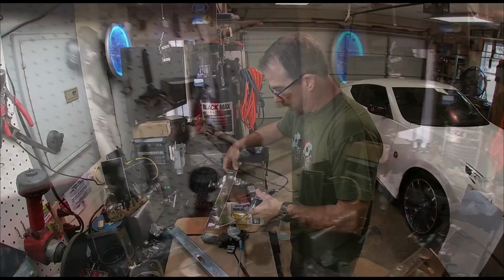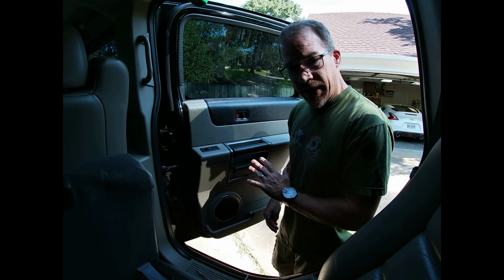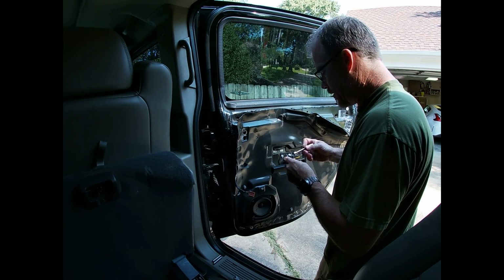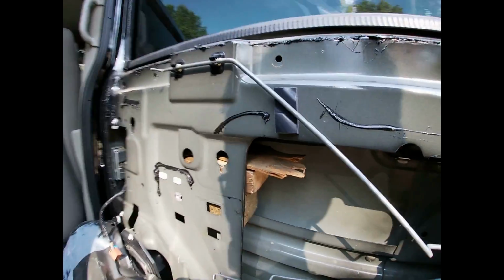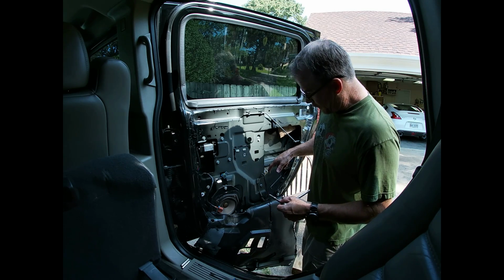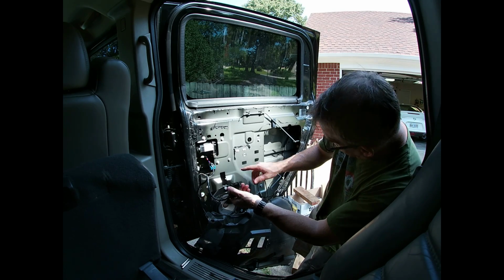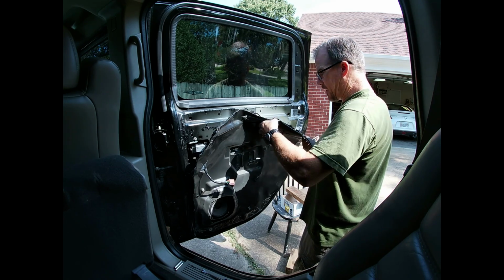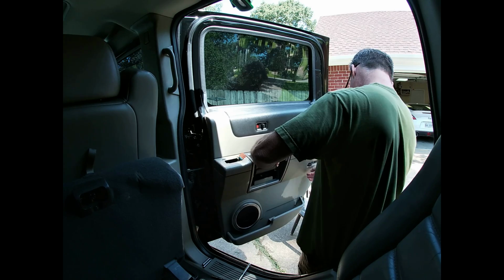H2 Hummer Repairs: Door Panel removal and Power Window repair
This window regulator for my 2003 H2 Hummer cost less than 60 dollars at JC Whitney.com, so if your window quits working properly like mine, I hope this video might help you with your repair and/or personal knowledge on how to remove and install your window regulator,motor,door panel so that you can fix your Hummer.
Replacing your broken window regulator something that can be done with basic tools and a few hours.
I bought my replacement regulator from JC Whitney and it has worked well.
As with any repair, be sure you know what's broken before you order parts.

I hope this video is helpful in your Hummer repair.

There is always something going on in the Man Cave!!

Right-rear passenger side power window regulator
part# RH49170003

Filmed with GoPro 7 white on location at Mike’s Man Cave, and edited with Movavi software.